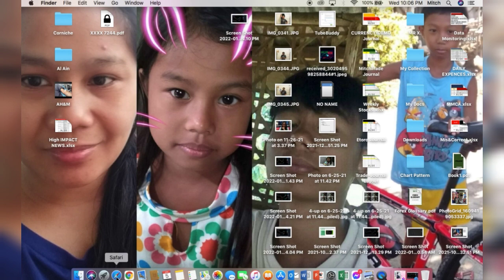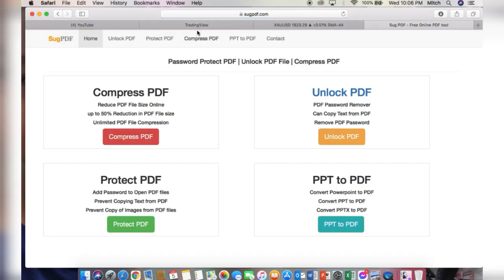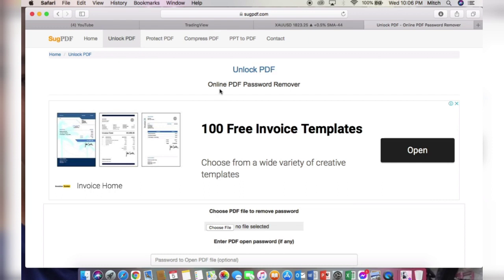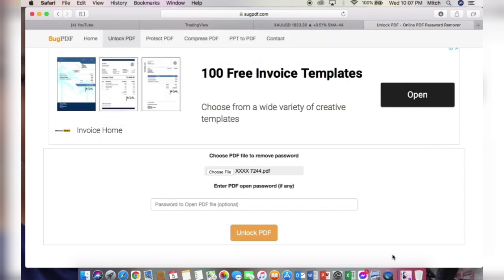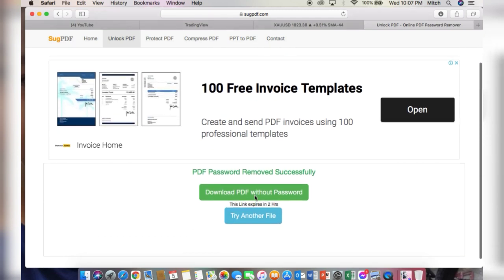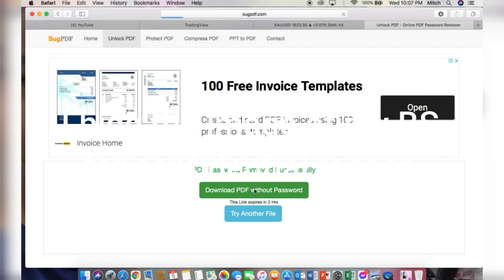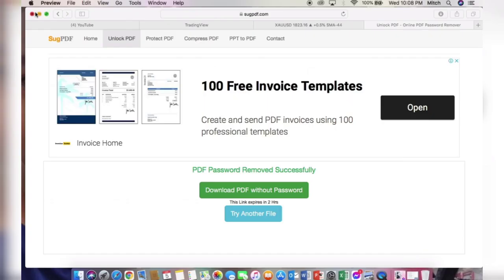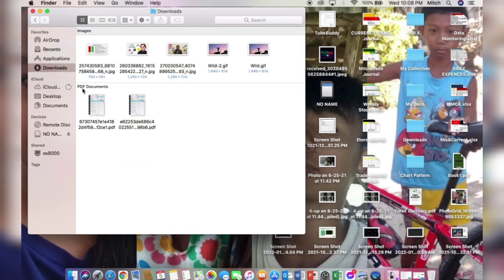Easy way to UNLOCK PDF PASSWORD without using MOBILE APP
As I'm  looking for some ways to know if how to REMOVE PDF PASSWORD
So here I tried to show. Probably few people same like me hindi alam kung papaano
iREMOVE ang PDF PASSWORD.

Super easy lang talaga pasta Sunday lang ung nasa video step by step...